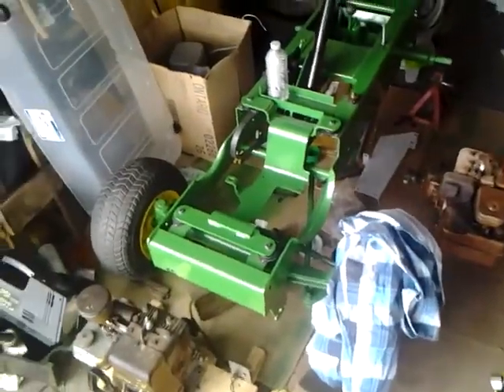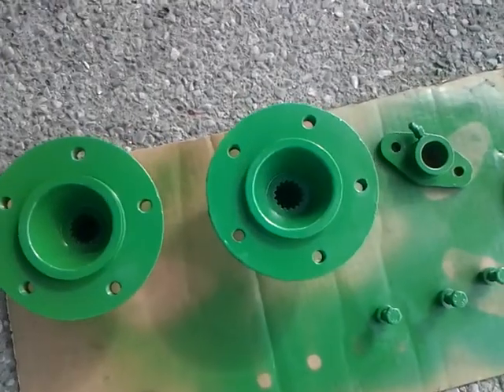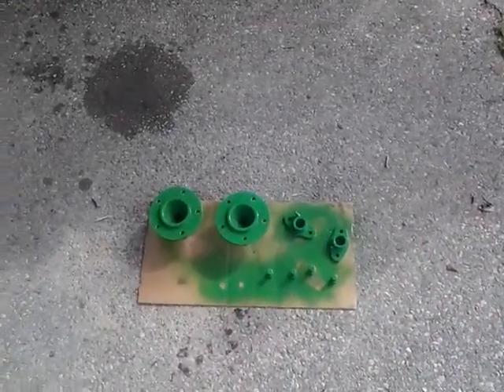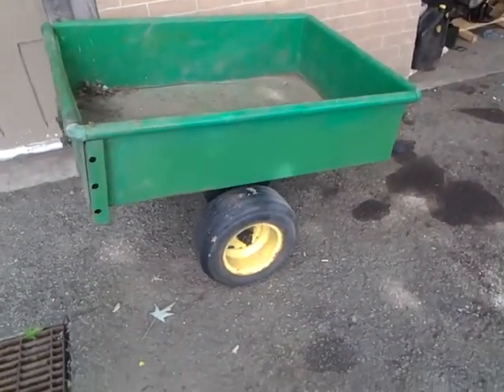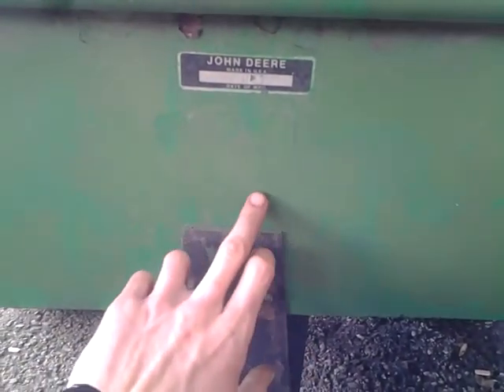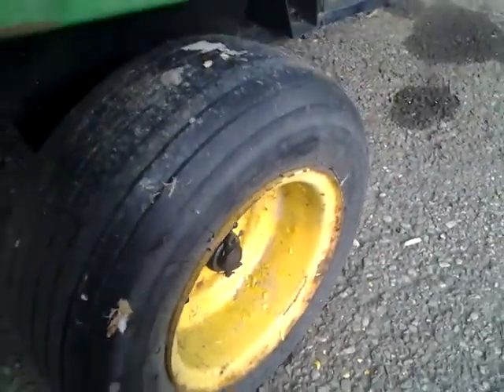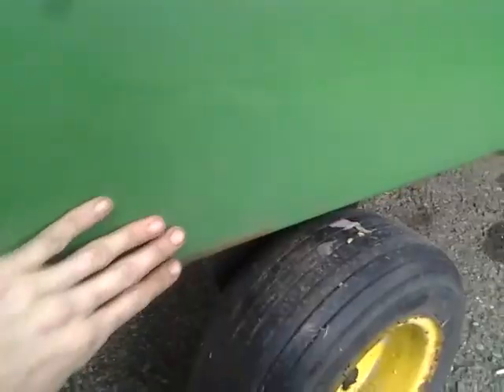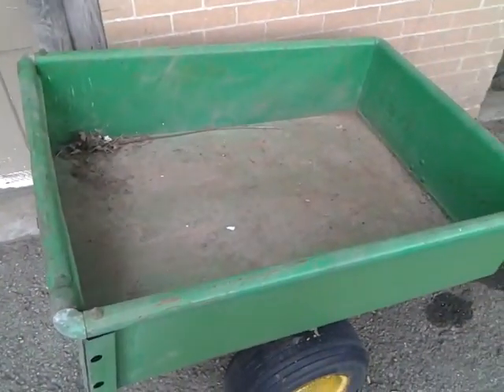Just got a john deere model 80 dumpcart!!!!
picked up this model 80 dump cart for a good deal